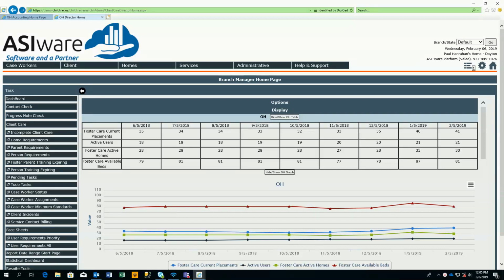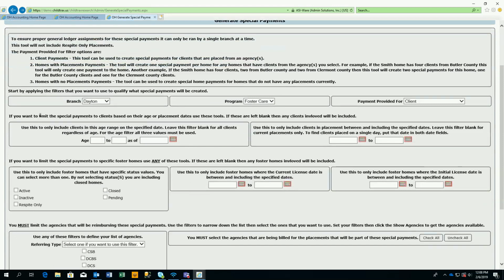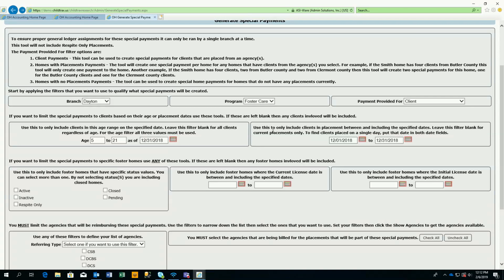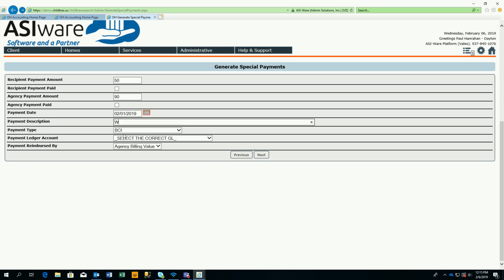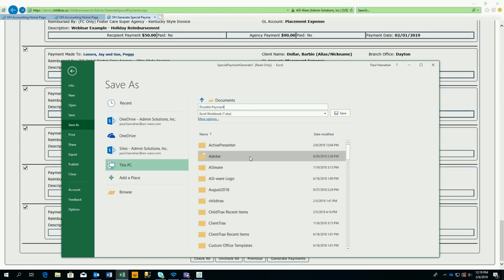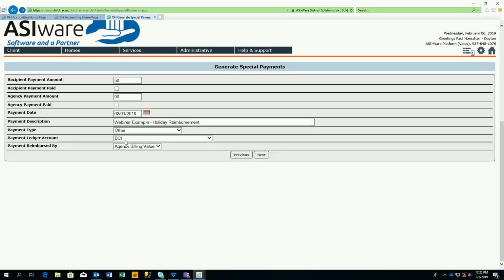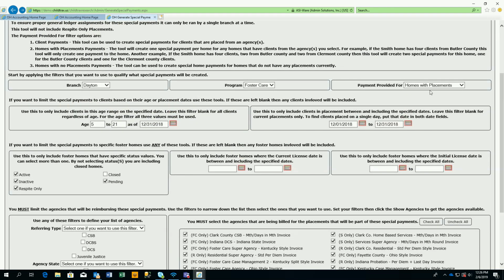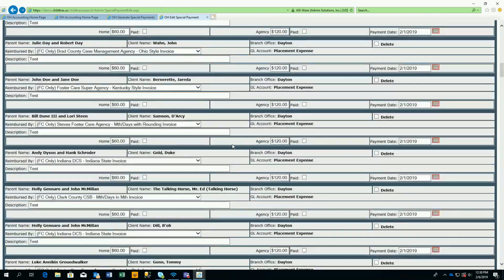Generate Special Payments Tool - Valeo January 2019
A webinar reviewing the new General Special Payments Tool included in Version 3.19.2.1.